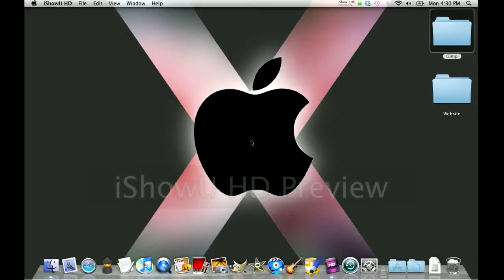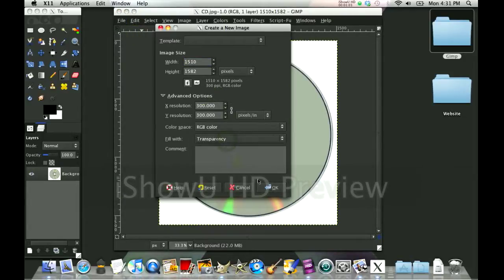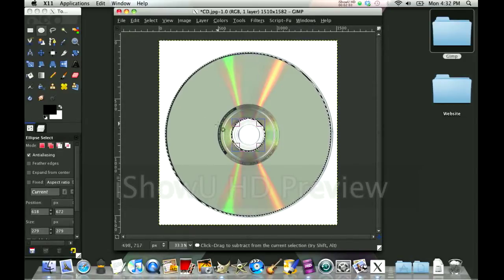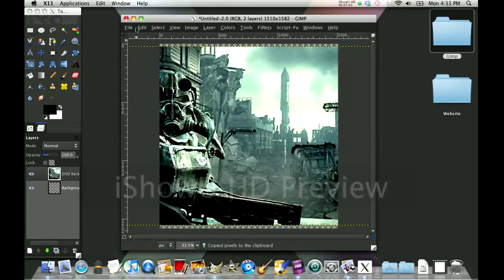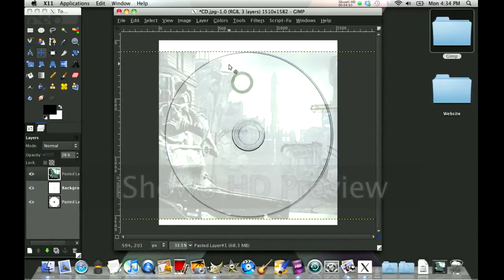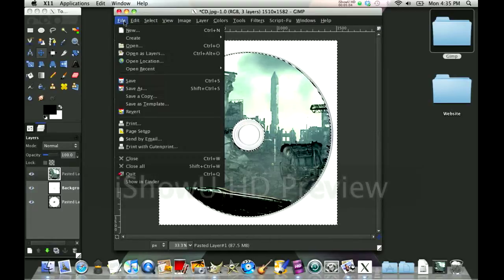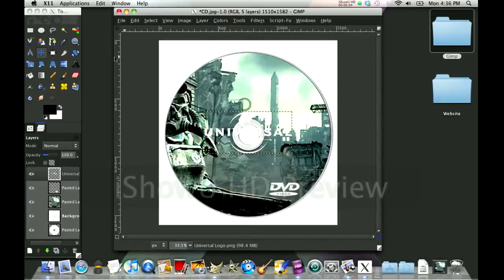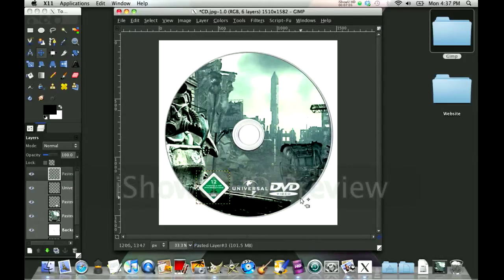Gimp PROJECT! - Creating YOUR OWN DVD! (Part 1)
Hi guys.
Ever wanted to create an own DVD?

Resources